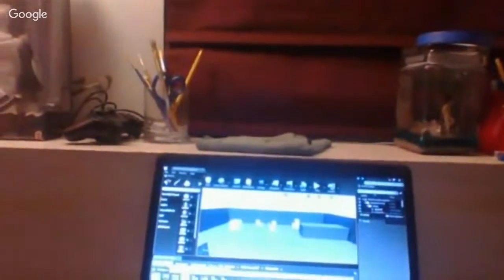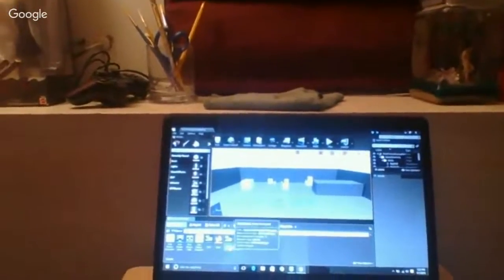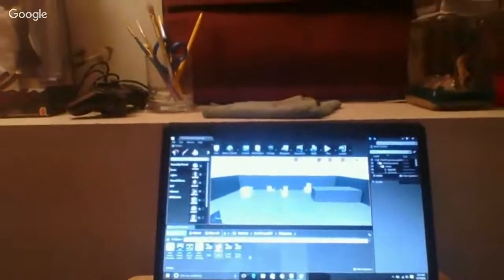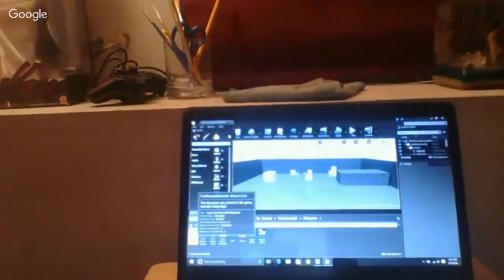Unreal Engine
Just gonna show you guys some techniques I learned from unreal engine's tutorials